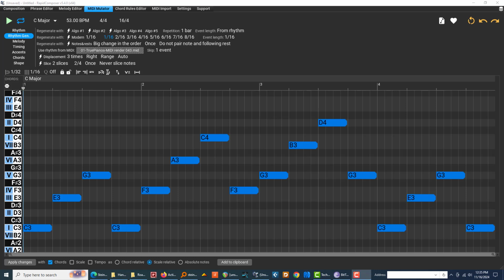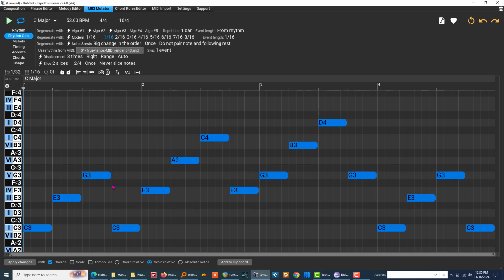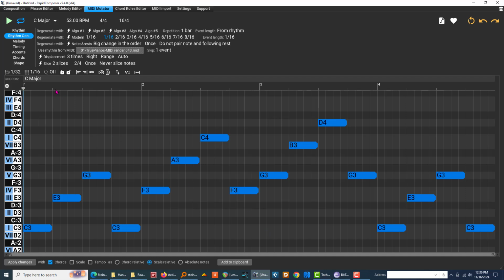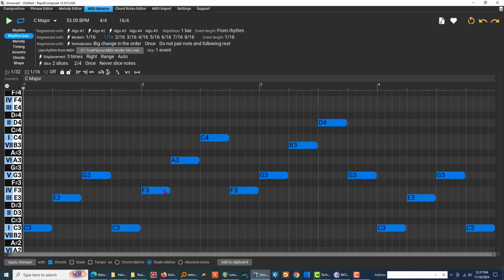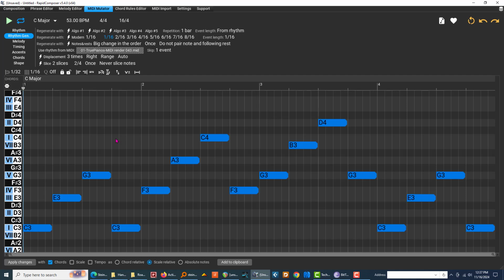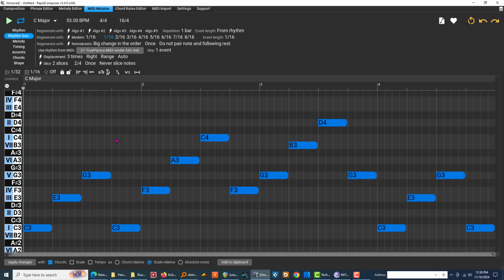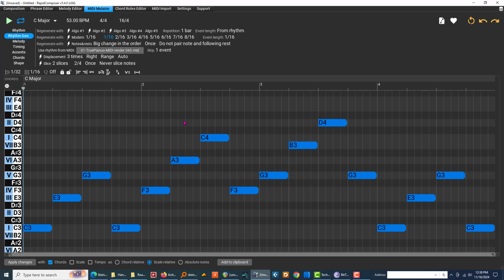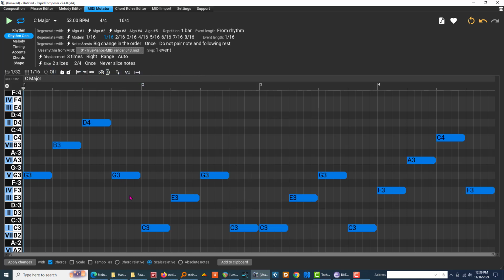RapidComposer Midi Mutator, Rhythm Generator - Part 10